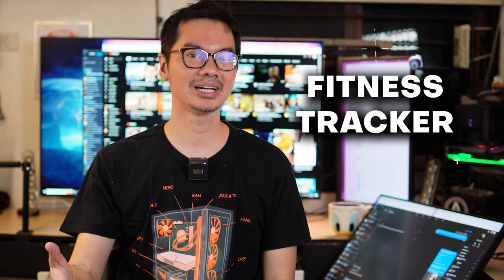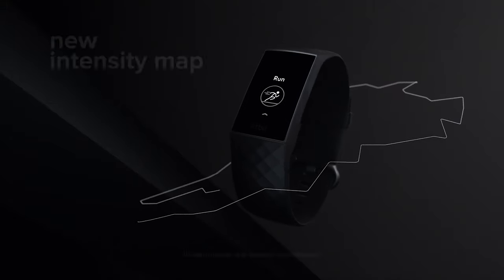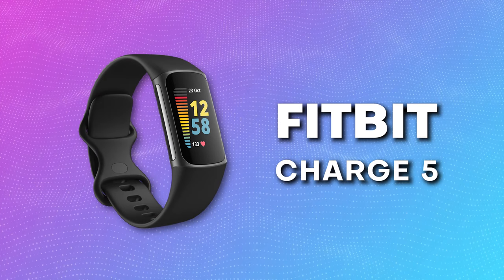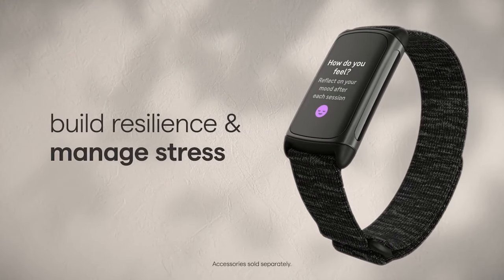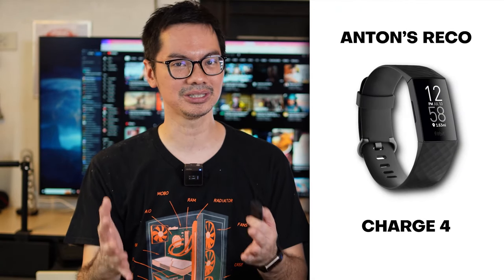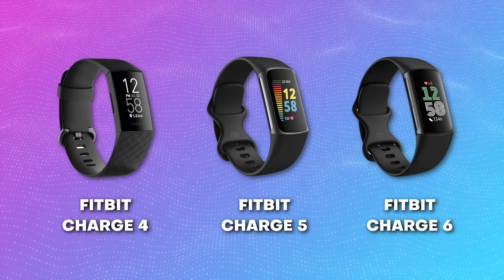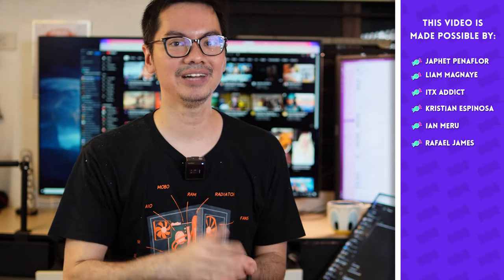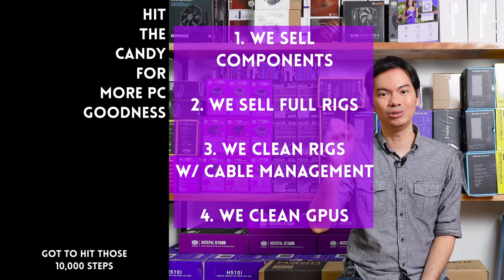3 generations of Fitbit 🏃‍♂️Which Charge is right for you? 🥇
0:00 Intro
1:49 Charge 4
4:26 Charge 5
6:45 Charge 6

Episode 444x15x24 - The Fitbit Charge 4 is still pretty good in 2024